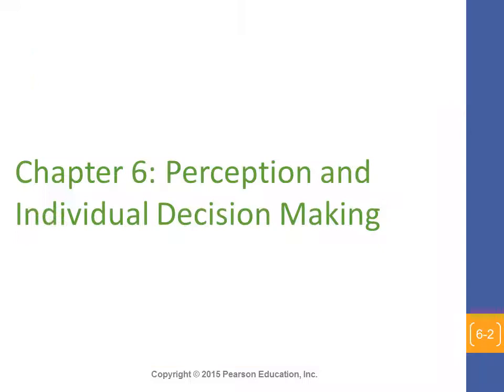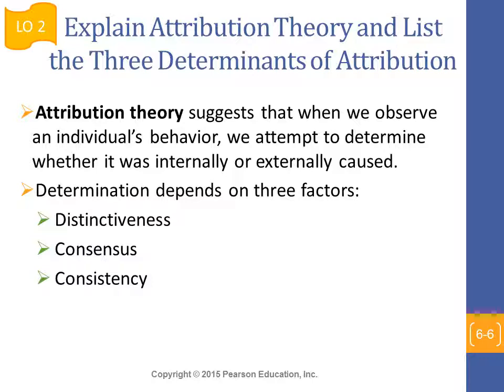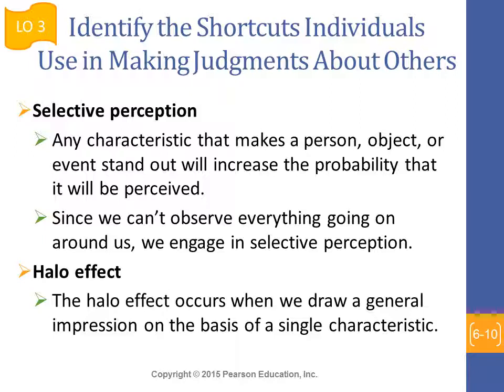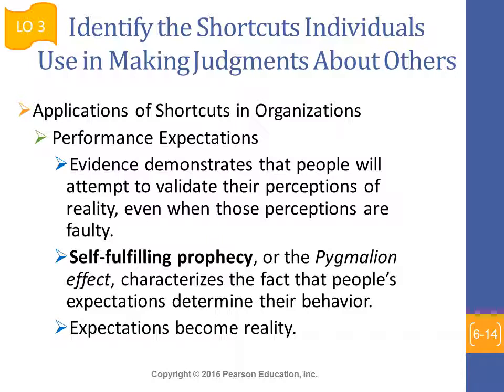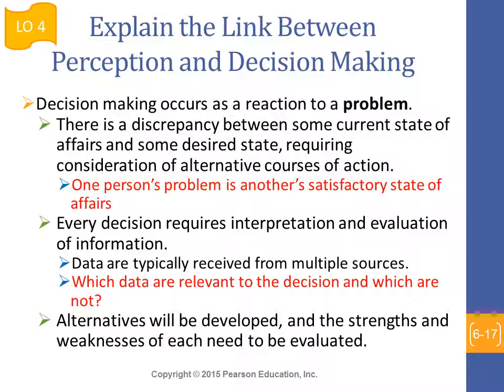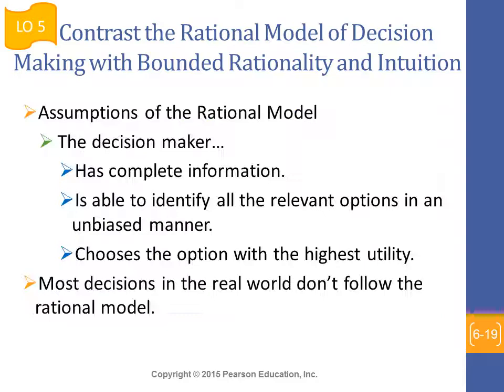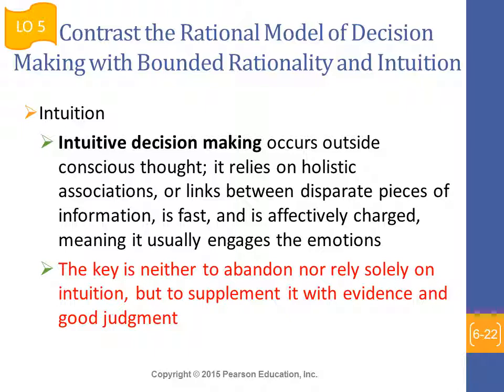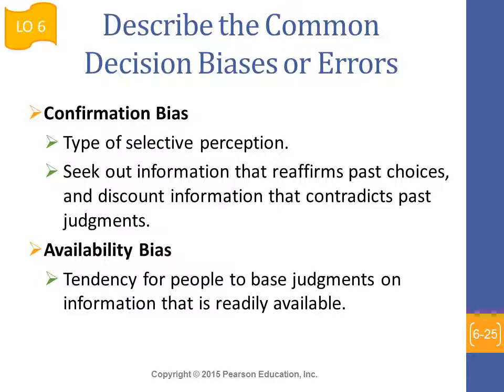Chapter 6 Organizational Behavior SBU Faheem Hussain